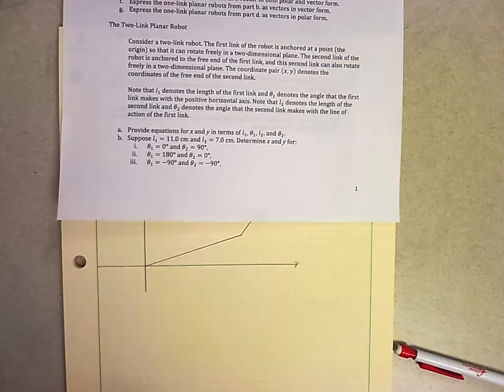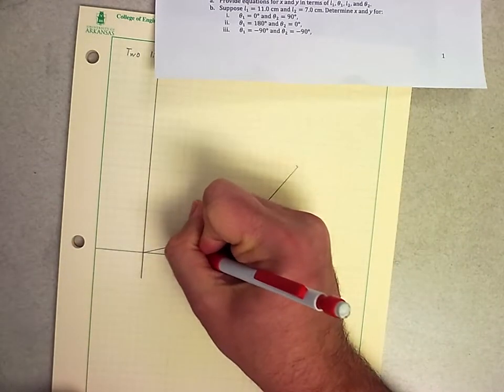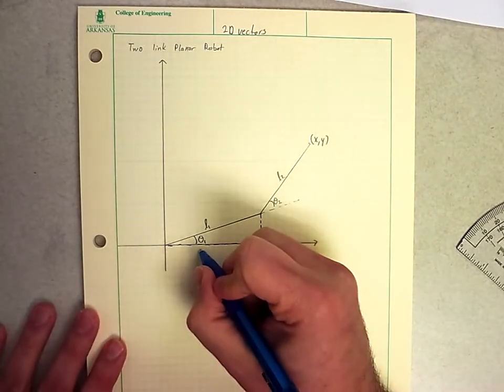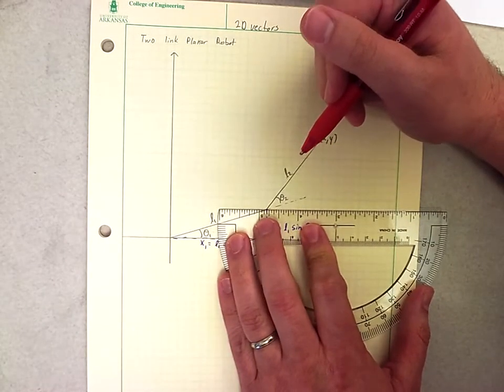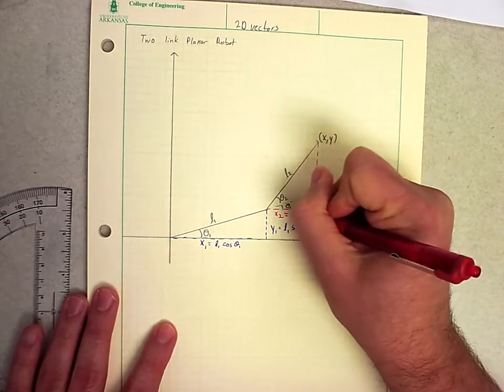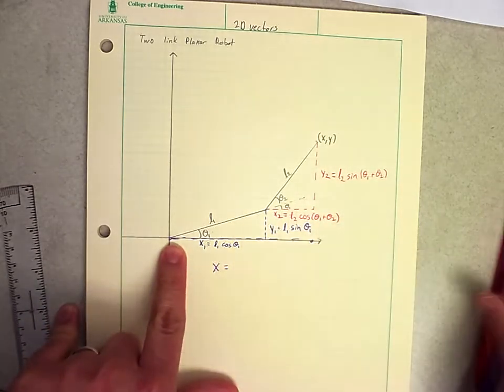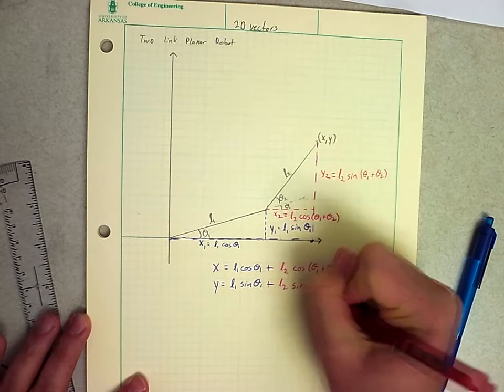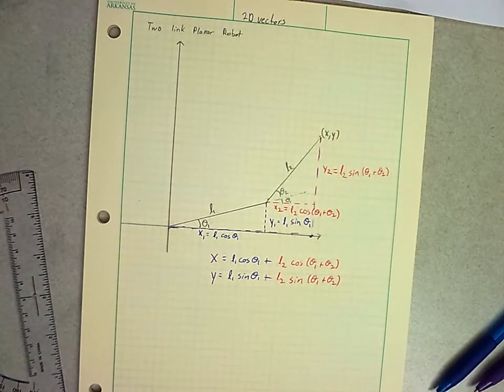Two Link Planar Robot Part A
Find (X,Y) given length1, Angle1 & length2, angle2